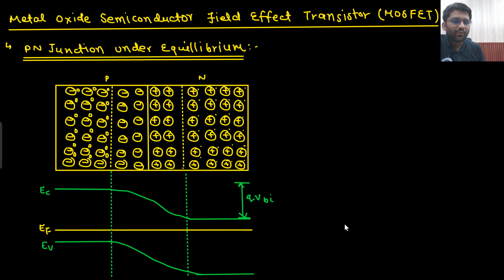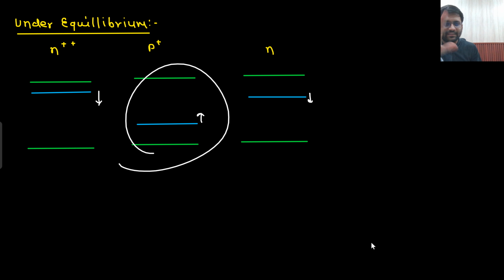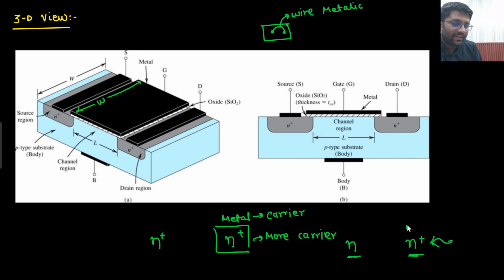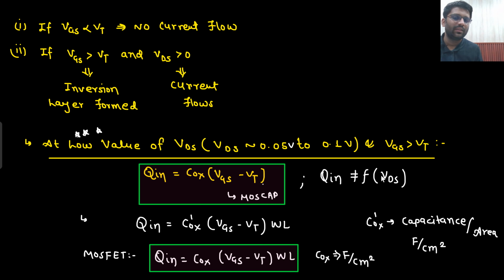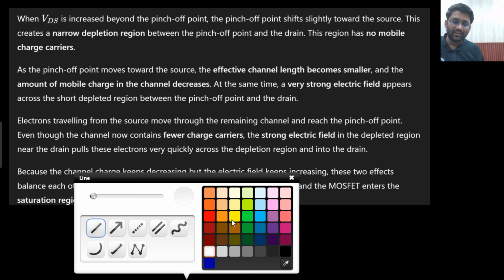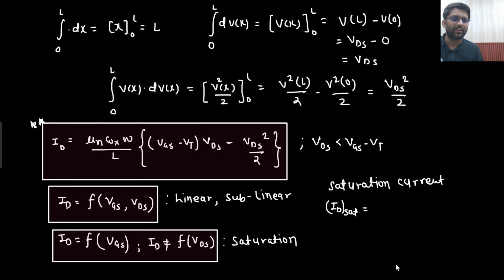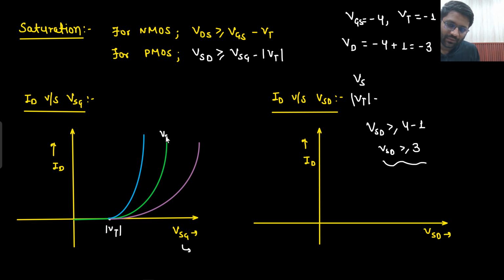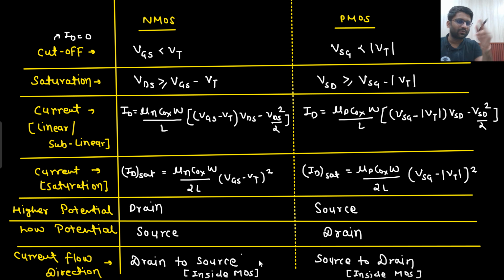Introduction to the MOSFETs || EDC || PrepFusion